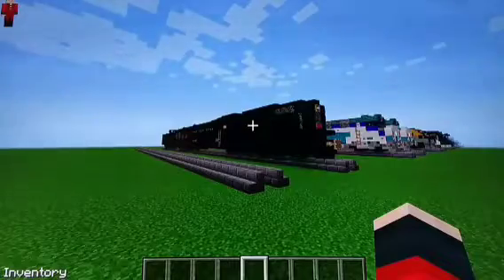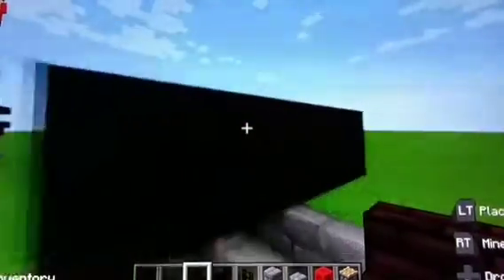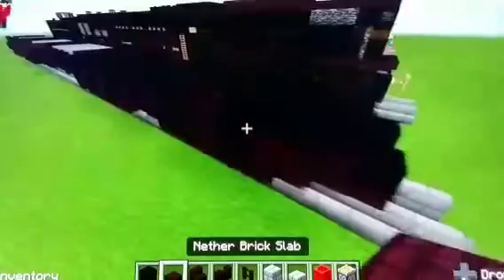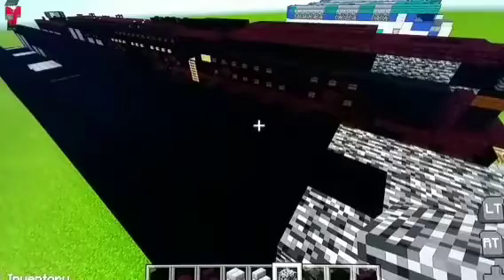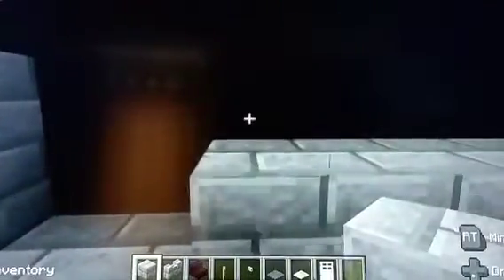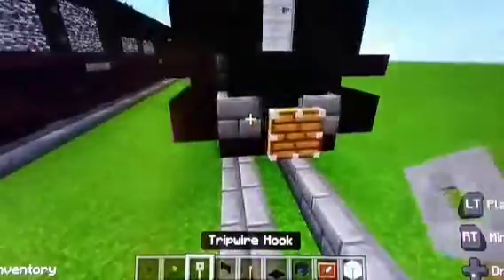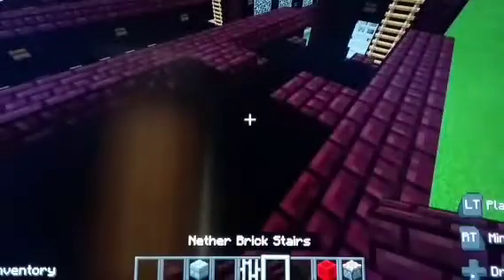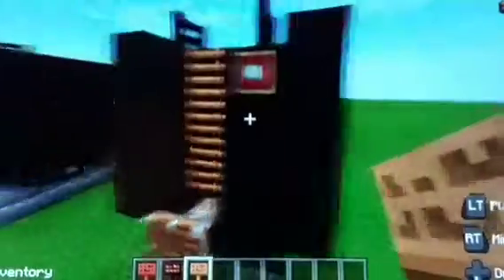Minecraft N&W TE-1 Jawn Henry Steam Turbine Train Tutorial